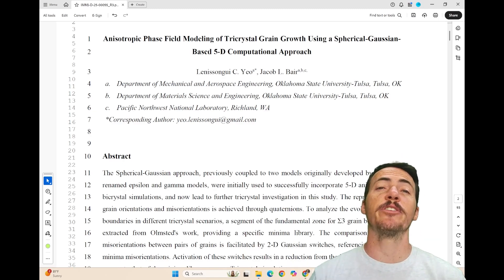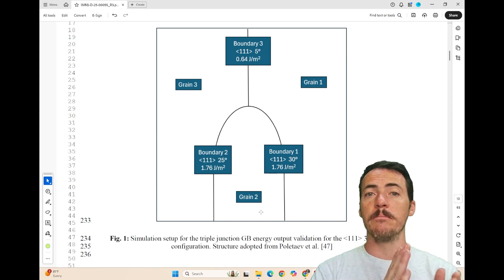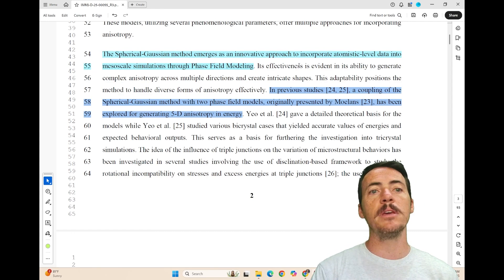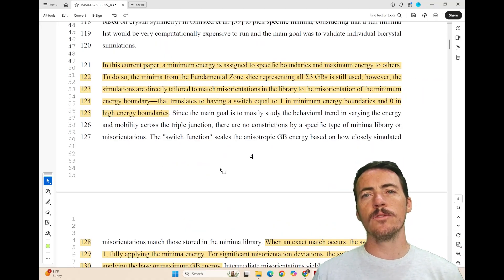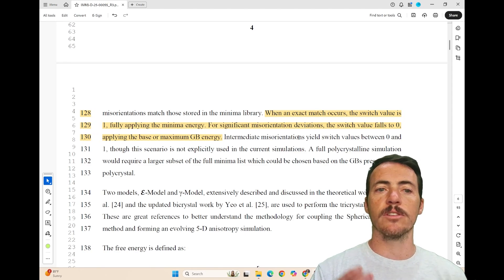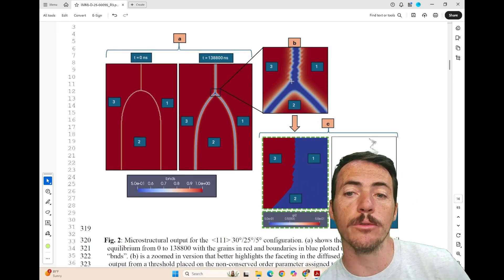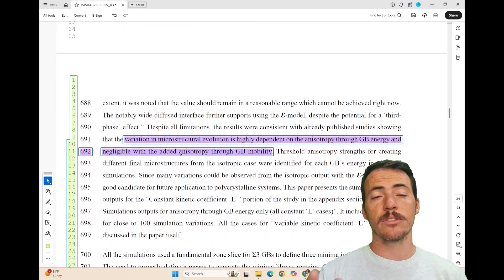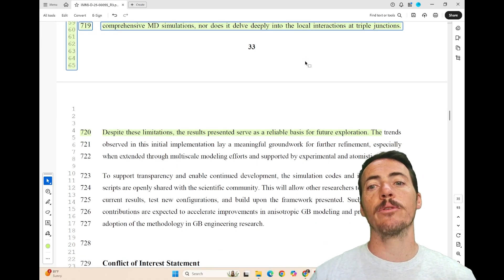Modeling complex grain boundaries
📽️ Materials Minute: Modeling Grain Growth with 5D Anisotropy

In this Materials Minute, Taylor Sparks, Editor-in-Chief of Integrating Materials and Manufacturing Innovation, breaks down a fascinating new study from Oklahoma State University Tulsa exploring how tricrystal grain boundaries evolve over time.

The paper tackles the complex challenge of modeling microstructure evolution at triple junctions where three grains meet an area influenced by five degrees of anisotropy. The authors use a 5D Spherical-Gaussian method to incorporate atomistic data into mesoscale phase-field simulations.

🧠 Key Innovations:

Integration of grain boundary energy data from Olmsted into a dynamic switching function.

Validation of phase-field simulations against molecular dynamics results.

Comparison of two models, gamma and epsilon, highlighting that epsilon handles energy anisotropy more stably.

📈 What did they find?

Anisotropy in grain boundary energy plays a dominant role in microstructure evolution, while mobility anisotropy has limited impact.

Their method reproduces key behaviors seen in molecular dynamics simulations, including faceting at triple junctions.

This sets a solid foundation for future grain boundary engineering.

Watch to learn how computational modeling is advancing our understanding of complex materials!